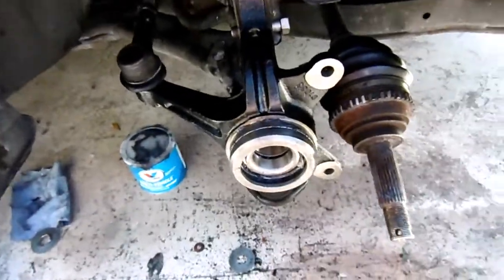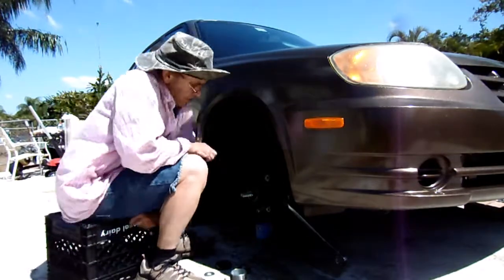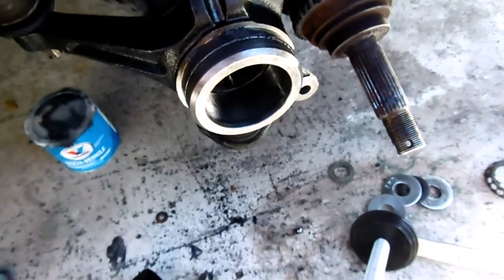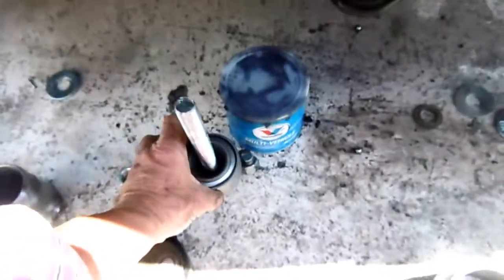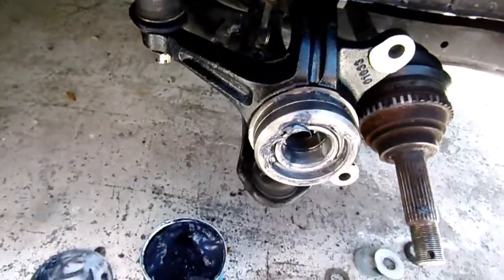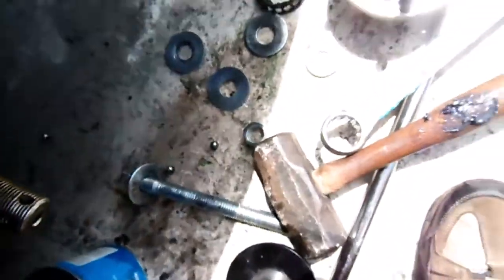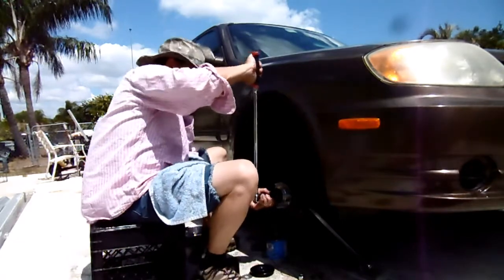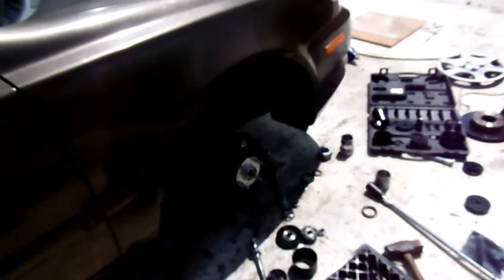2005 Hyundai Accent front wheel bearing! Please hit the subscribe button!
This is how i pressed my front Wheel bearing in using Harbor freight tool for front wheel drive